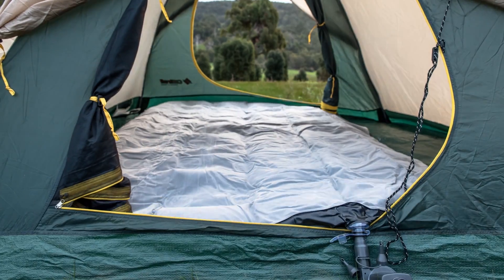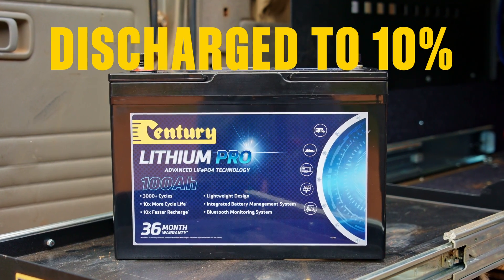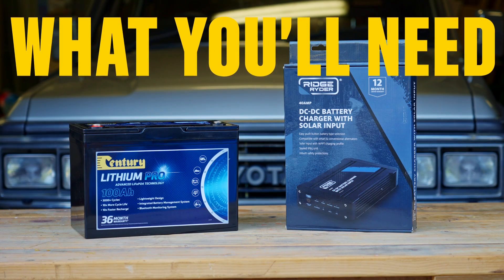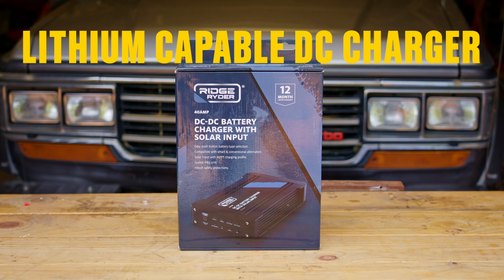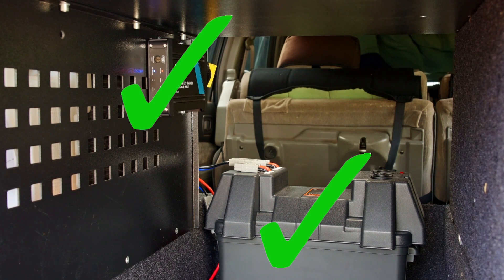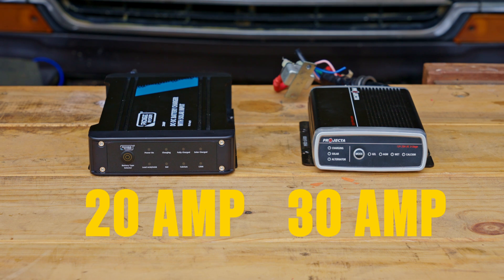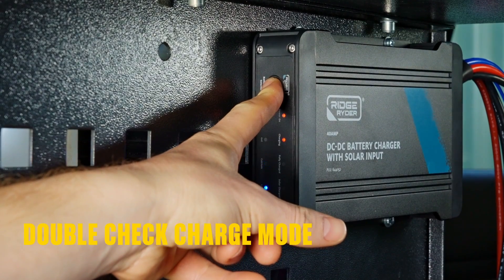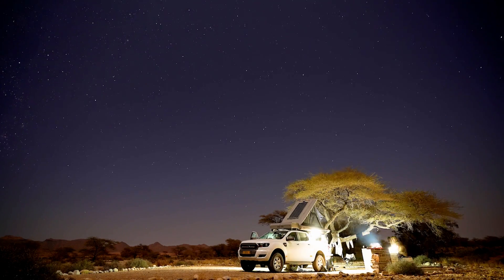How to Install A Lithium Battery - SUPER DIYs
Upgrade your energy game⚡ with our comprehensive guide on installing lithium batteries. Power up your devices and unlock a new level of efficiency. Click the link below for detailed instructions and experience the SUPER power of Lithium! 🛠️⚡💡

00:00 - Intro
00:08 - How to Install A Lithium Battery
00:13 - Lithium vs AGM
00:46 - What You'll Need
01:02 - Dual Battery System
01:08 - Lithium Capable DC Charger
01:16 - The Lithium Battery
01:25 - Time To Fit Your Lithium Battery
01:40 - Change DC Charger to Lithium Mode
01:46 - Lithium Capable Charger
01:55 - Disconnect Main Battery
02:00 - Connect Power Cable to DC Input
02:02 - Use Same Earth Lead
02:06 - Connect DC Input to Battery Box
02:15 - Double Check Your Mode
02:24 - SUPER!